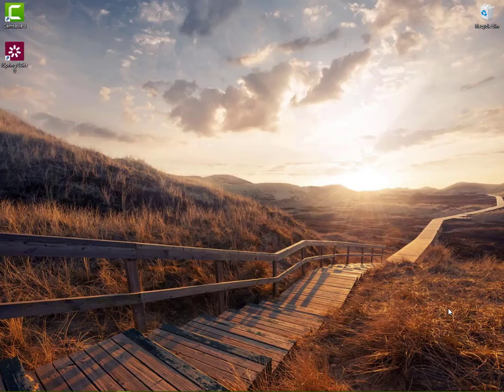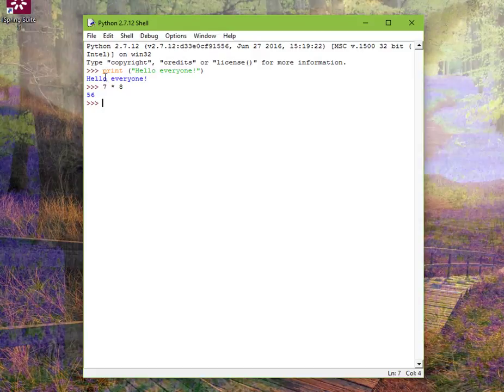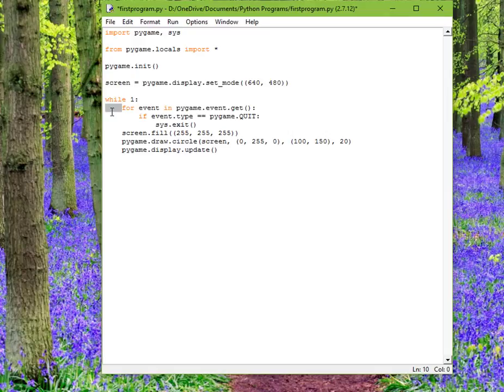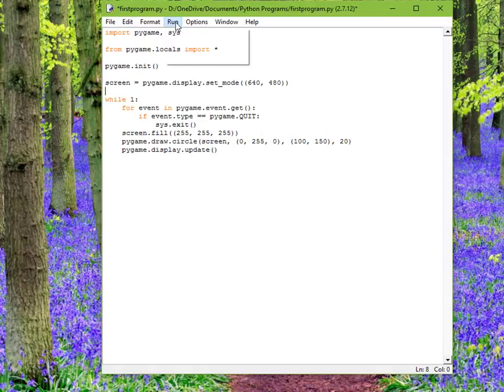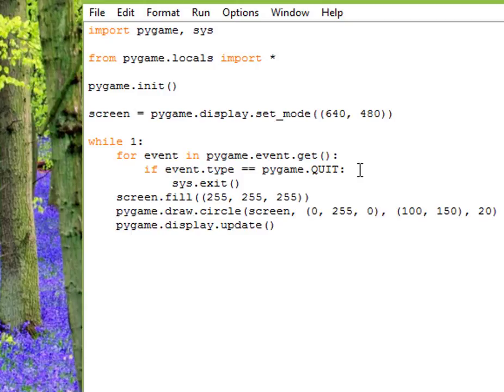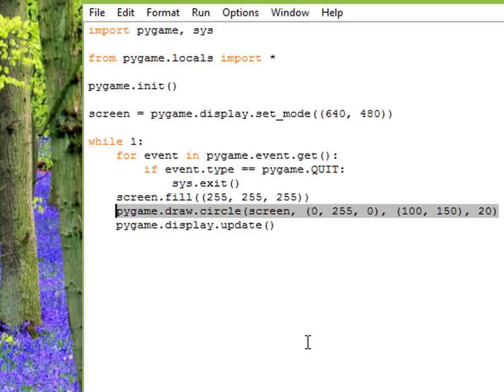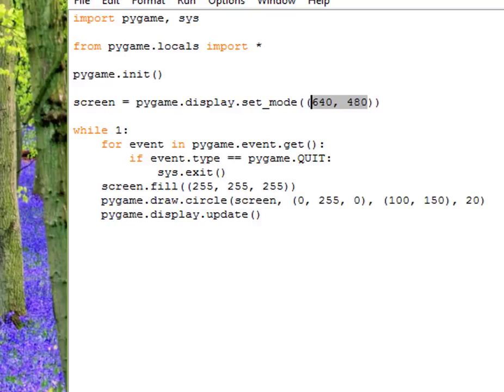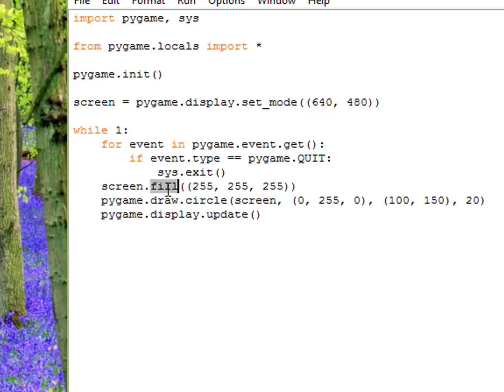Programming a Game 1